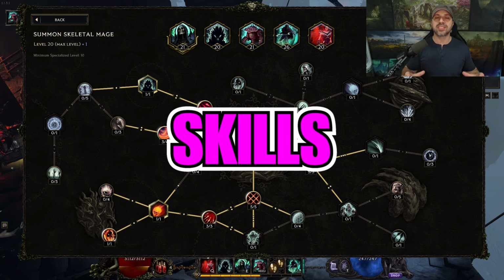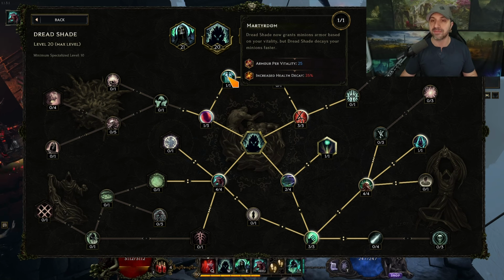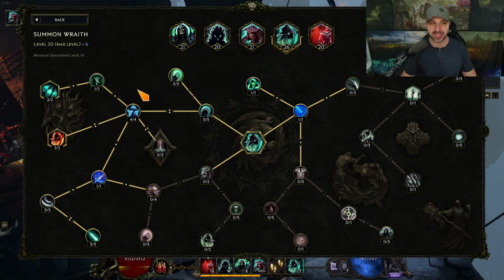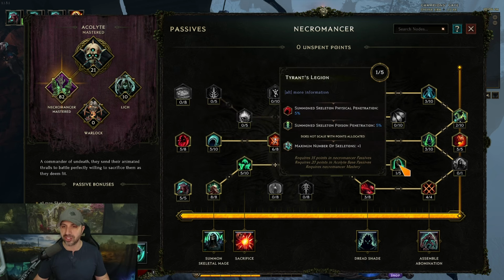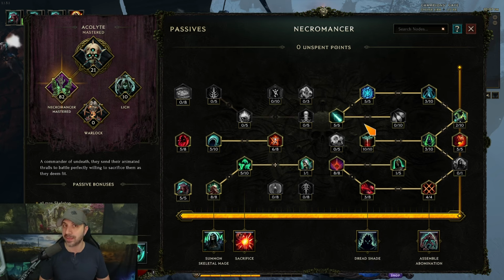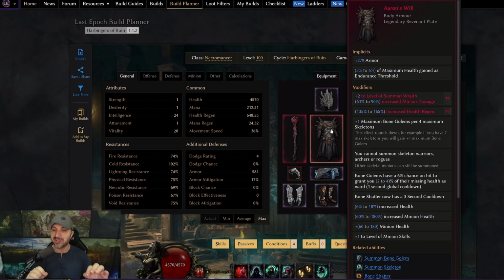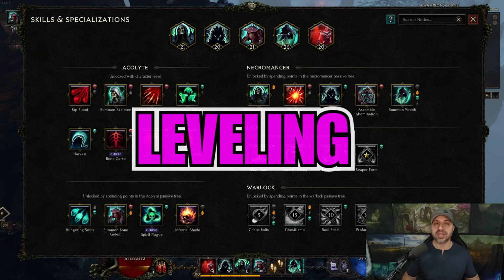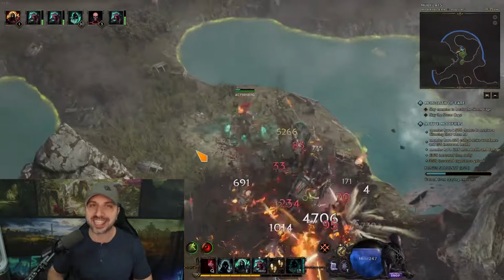Last Epoch Ultimate Fire Necromancer Endgame Build Guide... Over 600 Corruption! Wraiths!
Time Stamps:
00:00 - Fire Necro
00:06 - Intro
00:30 - Gameplay
01:39 - Boss Fight
02:24 - Mage
03:26 - Dread Shade
03:52 - Golem
04:33 - Wraiths
05:16 - Transplant
05:45 - Passives
07:55 - Gear / Idols / Blessings
10:41 - Leveling
12:01 - Wrap Up

-Marksman Multishot Shotgunner: Coming Soon!